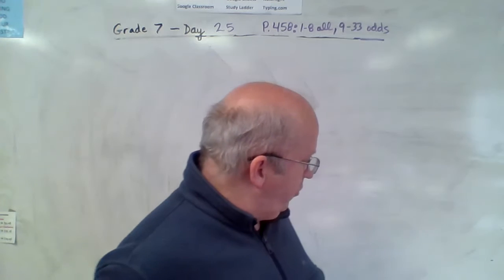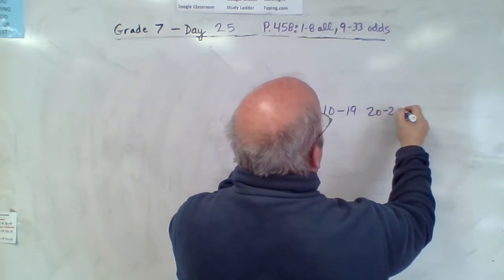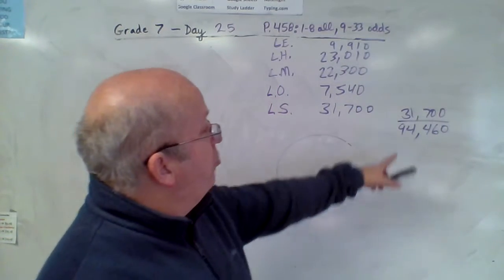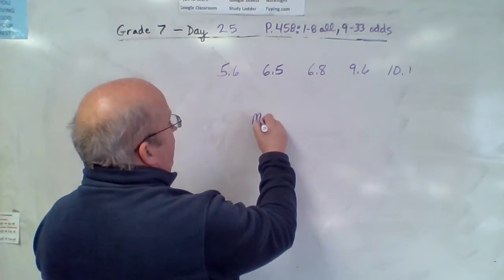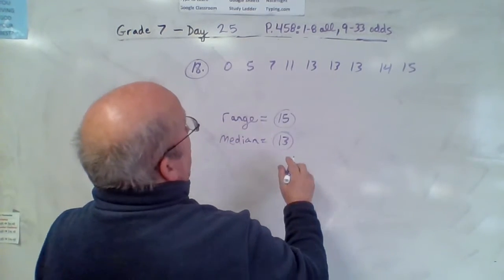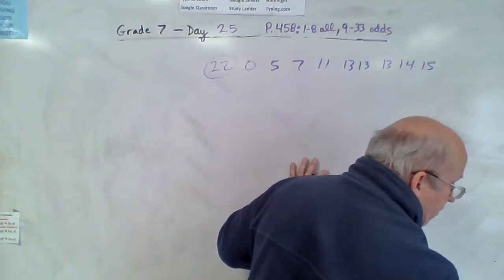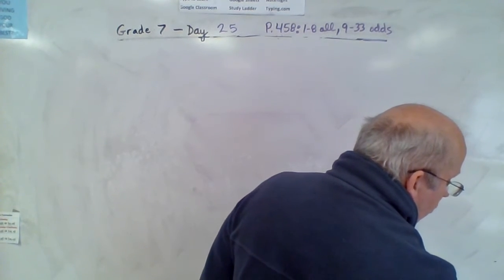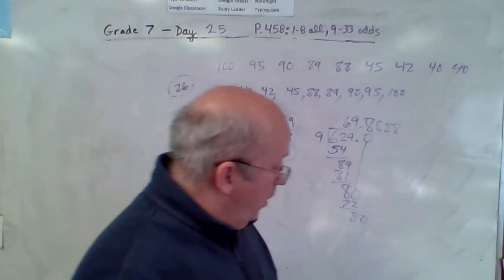grade 7 page 458-460 day 25